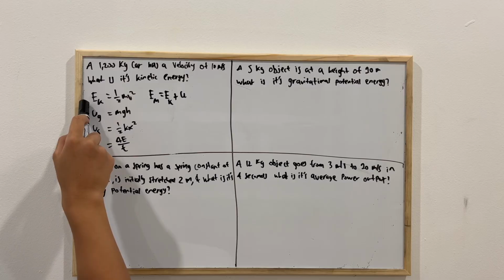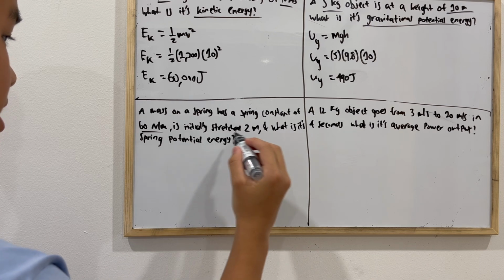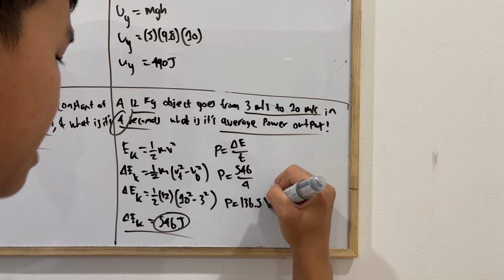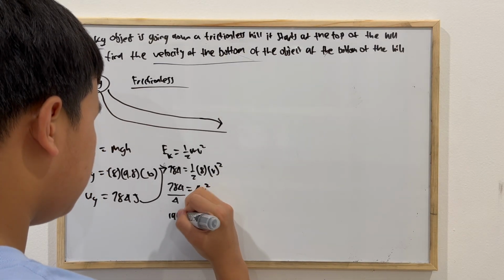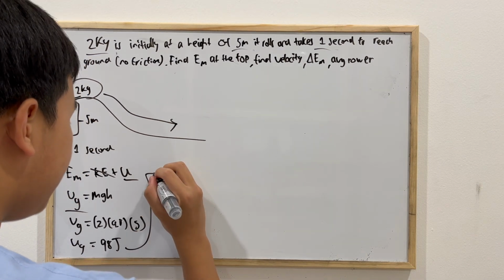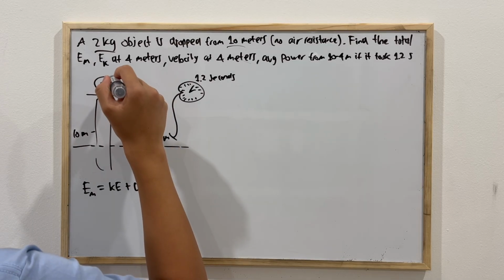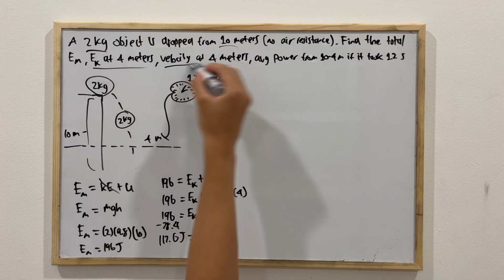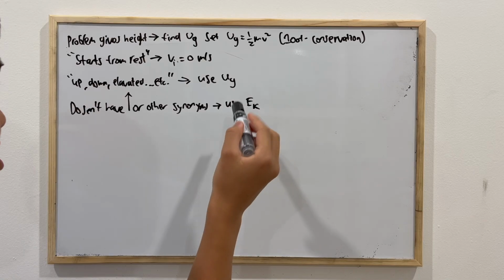Conservation of energy systems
physics science energyconservation A bit of a longer video covering our current grade 9 science topic (energy, power, and conservation of energy)